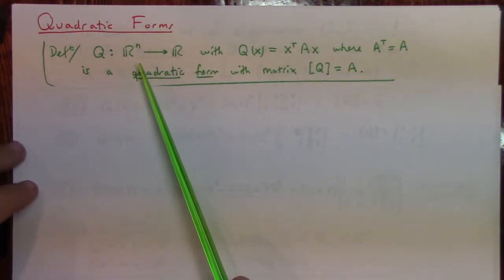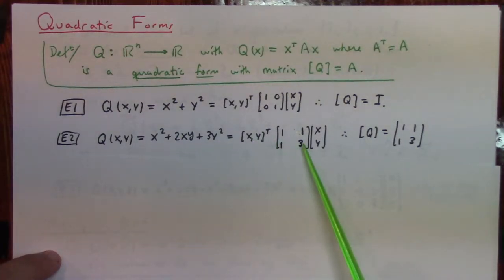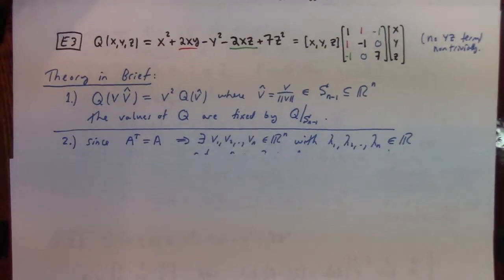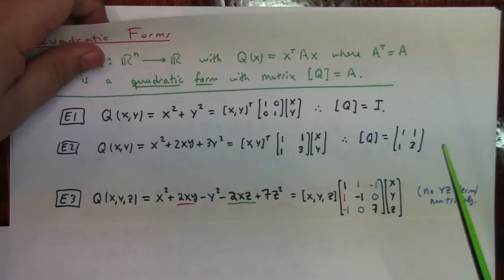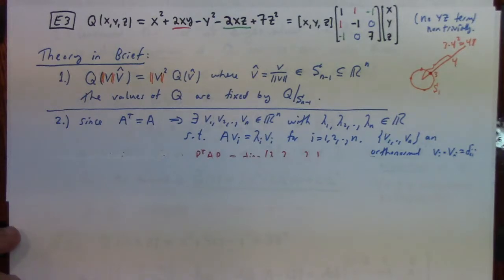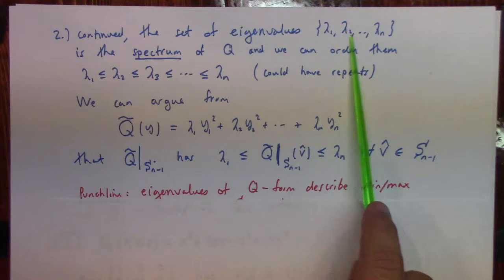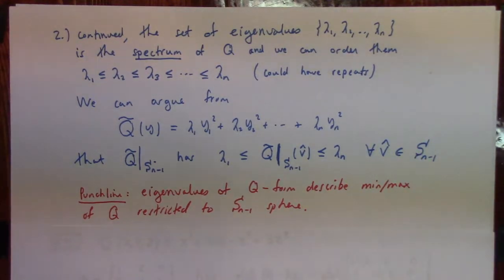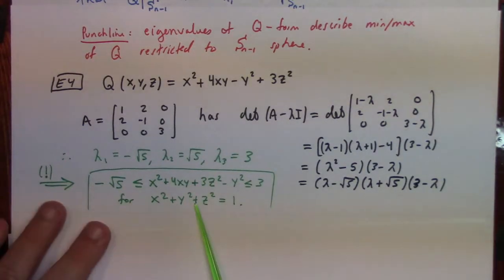Advanced Calculus: quadratic forms, 9-18-17, part 4